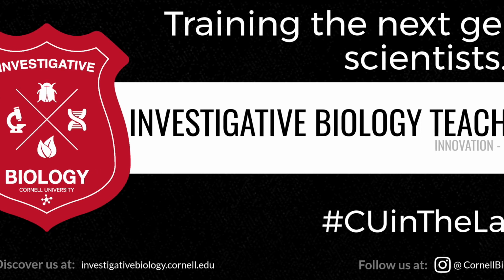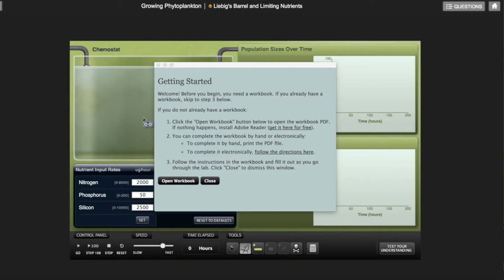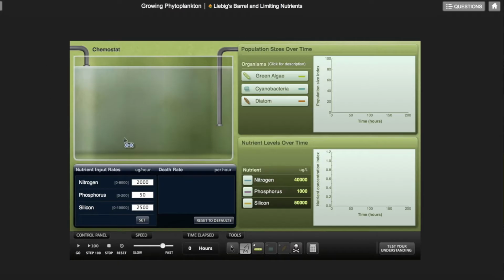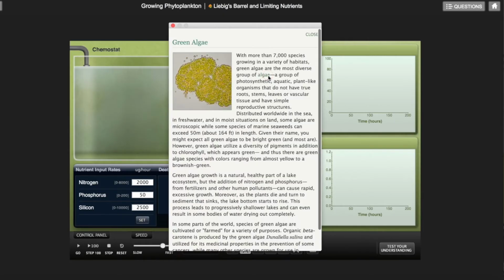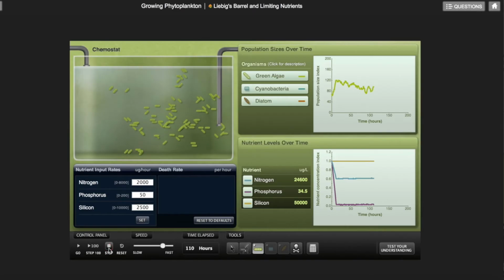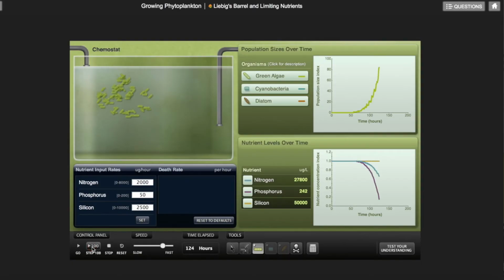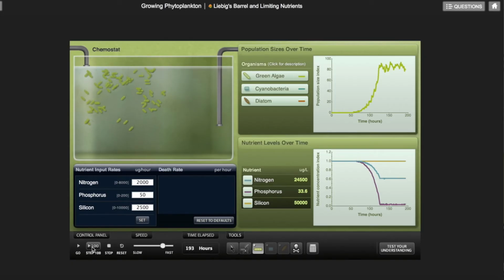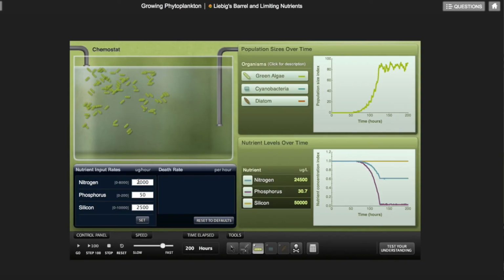Simbio SimuText Liebig's Barrel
This video was created for the Cornell Investigative Biology students to introduce the Simbio Liebig's barrel simulation.